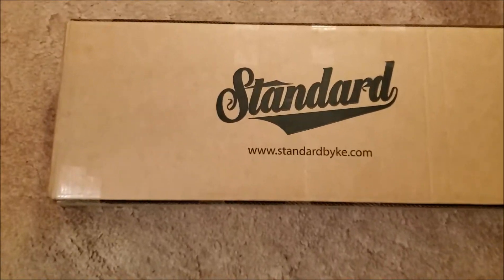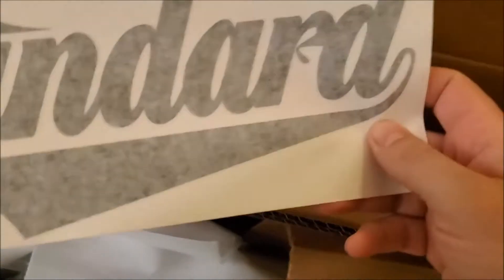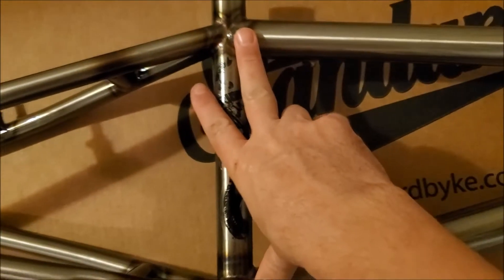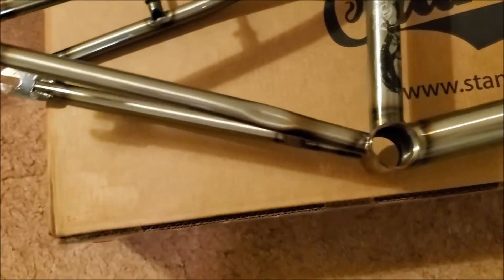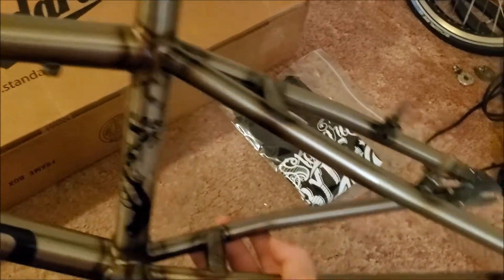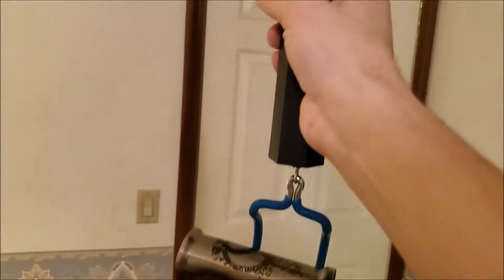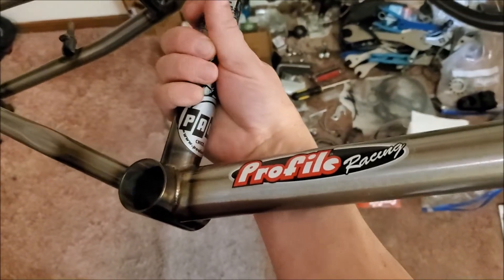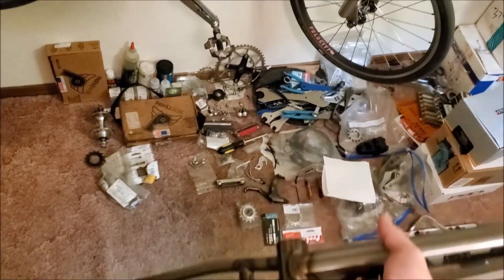A new custom frame: my Standard Byke Company 125R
I ordered this frame back in July.  It finally came in today.   This frame is going to replace the chrome S&M Speedwagon.   The frame has a 20.5" top tube just like the Speedwagons in the other videos.

This frame addresses the problems I found with the S&M Speedwagon.  I asked for a longer chainstay length at about 14 3/4" center to center.  More sprocket clearance to get a 47 or 48t on the bike.   3/16" thick dropouts that don't have cutouts for 3/8" axles.   I also asked for a longer seat tube to support my long seat post at a slightly higher place.

This is a chromoly or OX gold, or just fancy steel frame and it is about 3 lbs 15oz making it about 3 ozs lighter than the Speedwagons.